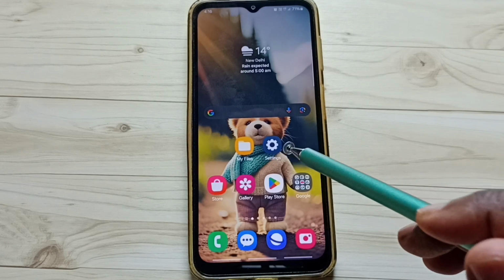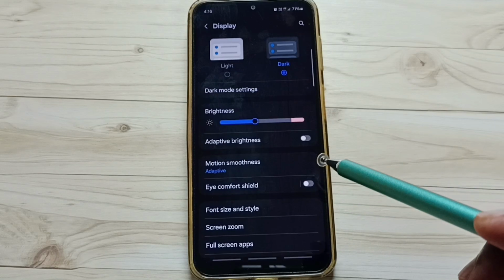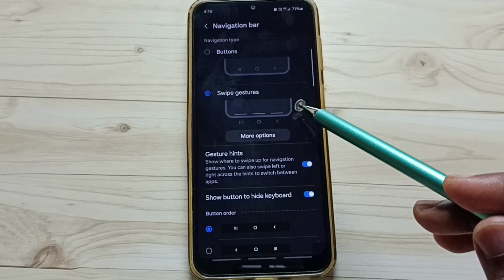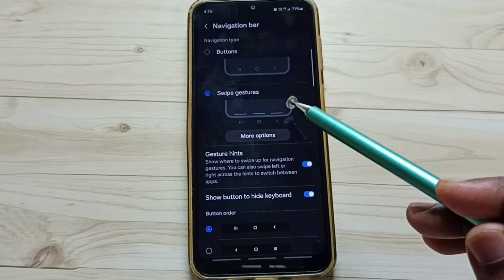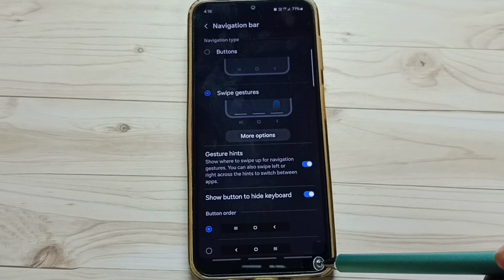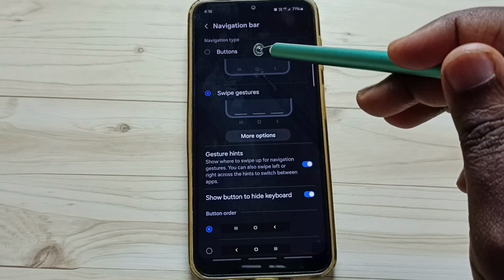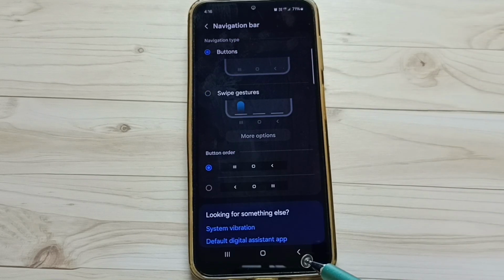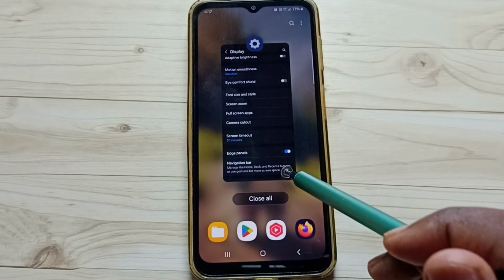Samsung Galaxy A16 5G | Fix Navigation Buttons Missing or Not Visible Issue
In this video, we show you how to fix the issue of missing or invisible navigation buttons on your Samsung Galaxy A16 5G. If your navigation bar is not showing up, follow our step-by-step guide to restore it and get your device's navigation buttons working again. Learn the simple settings adjustments to solve this problem and enjoy smooth navigation on your A16 5G.